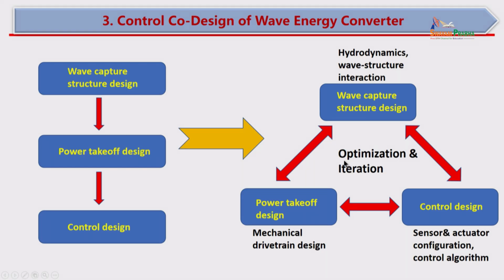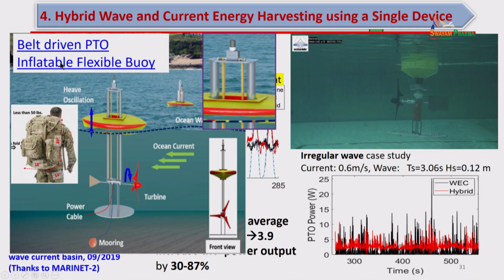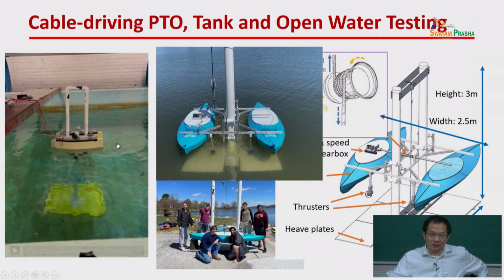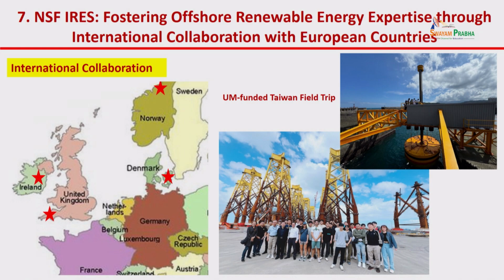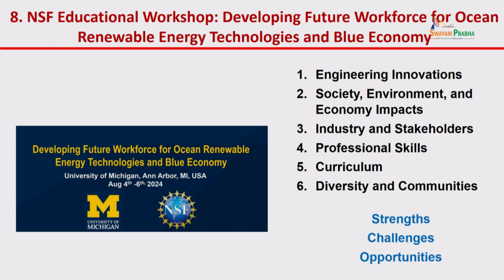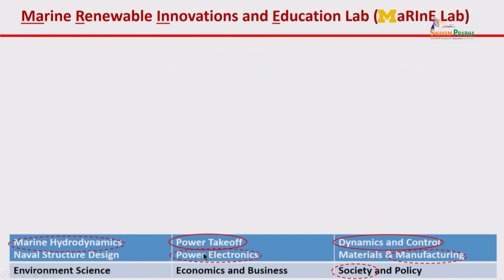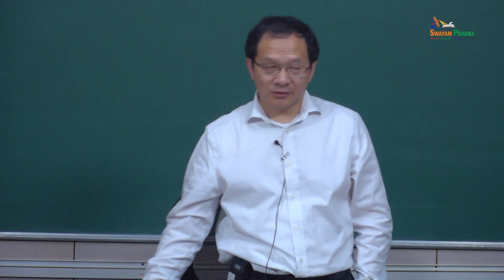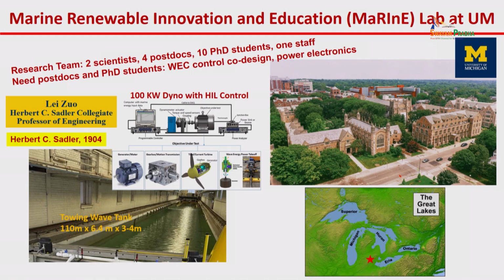Introduction to IITM Course